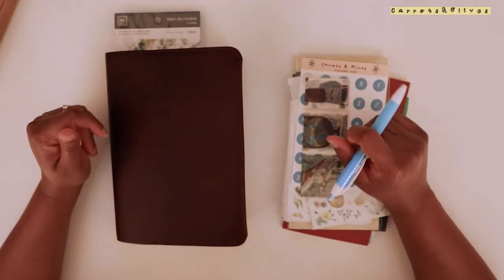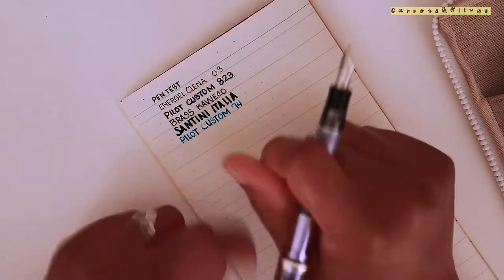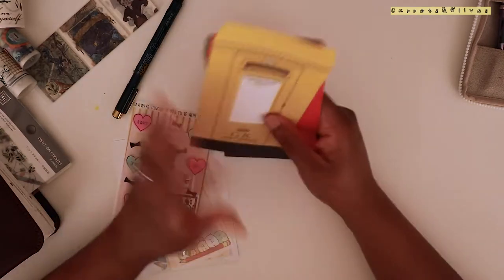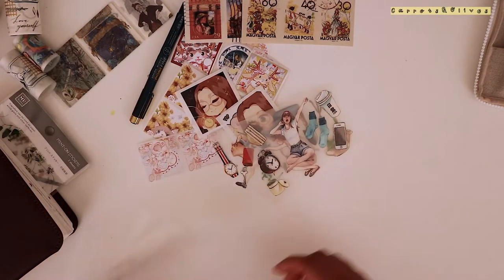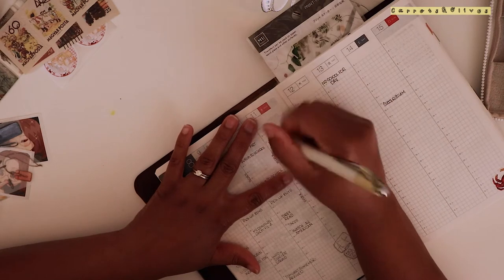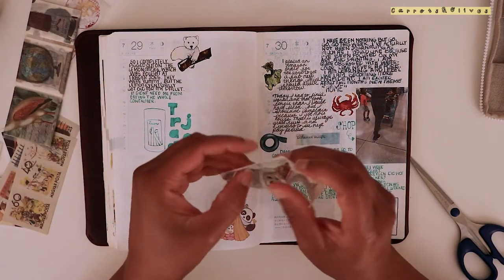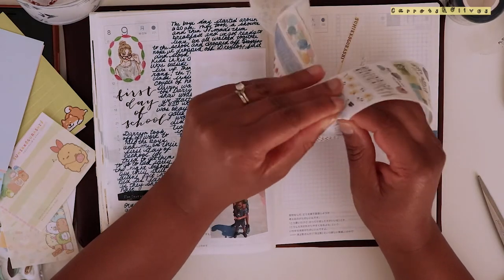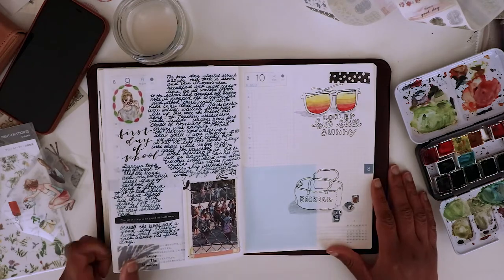Fountain Pen Swatches, Pet Tape Unboxing, Hobonichi Cousin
Sharing some of my thoughts on my current fountain pens, planner and PET tapes.